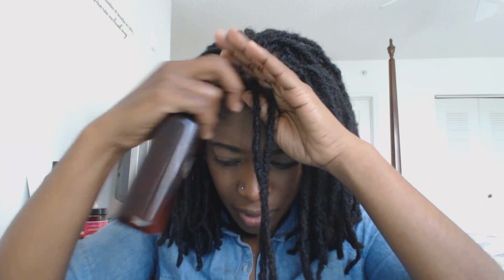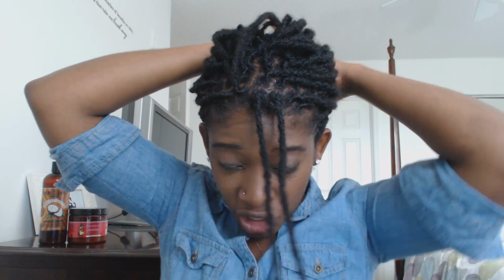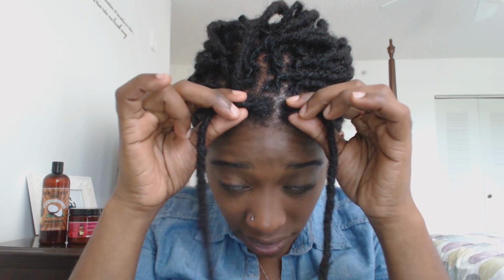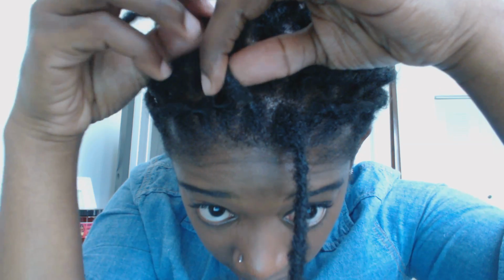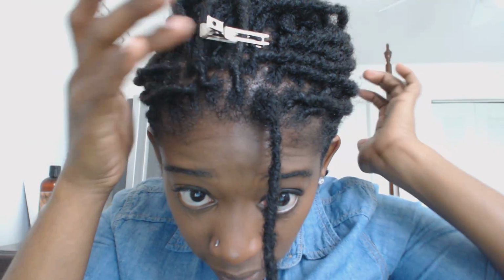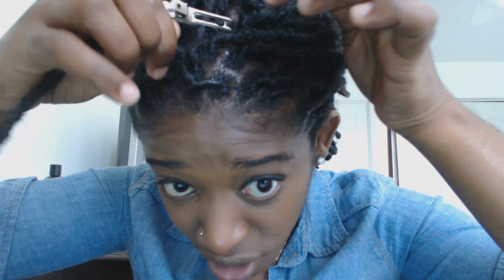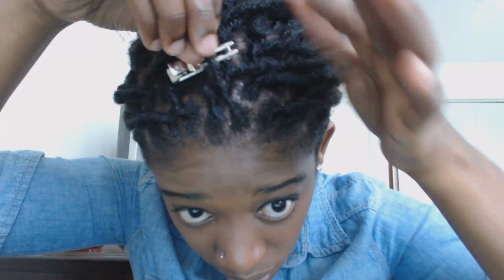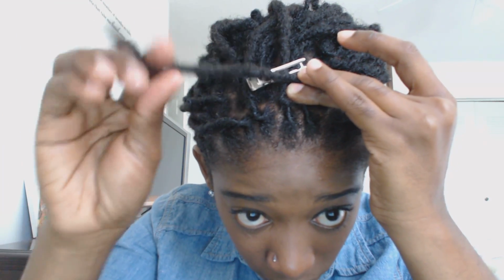How To Re-twist your Locs / Dreadlocks at Home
How to re-twist your locs using Lockology Loc Butters.  , Amazon, Etsy and some Beauty Supply Stores.